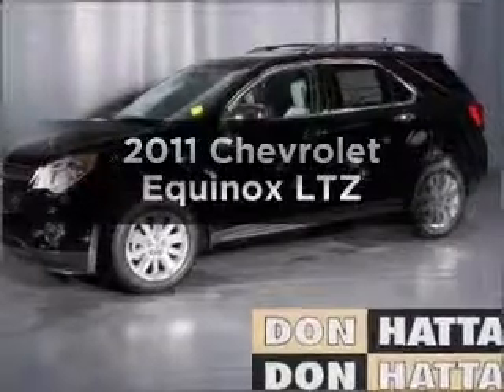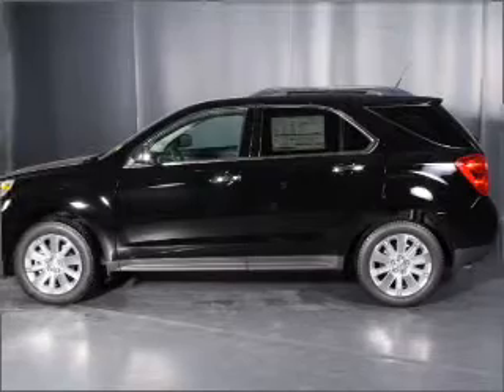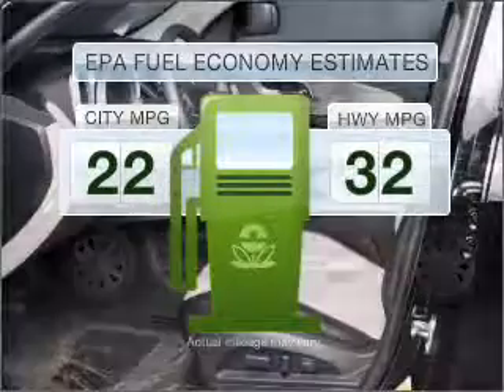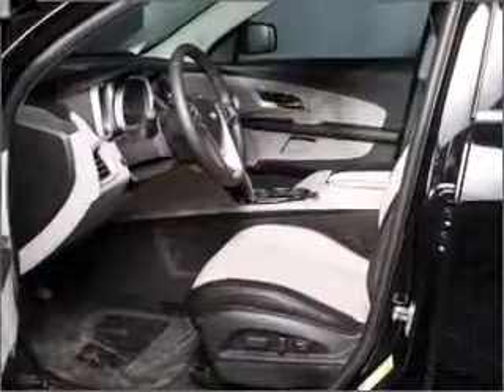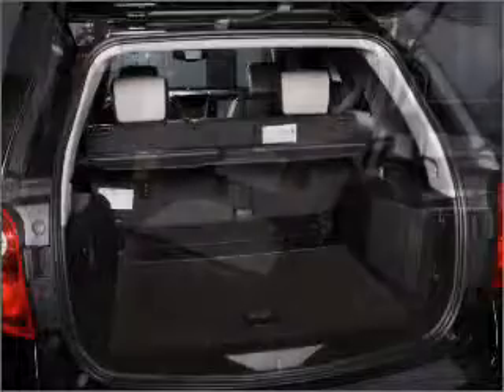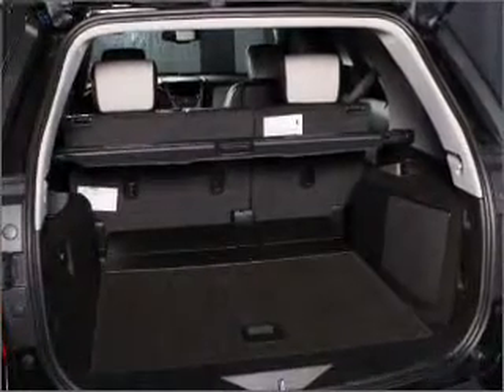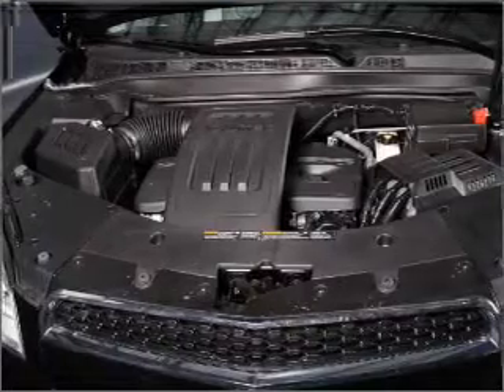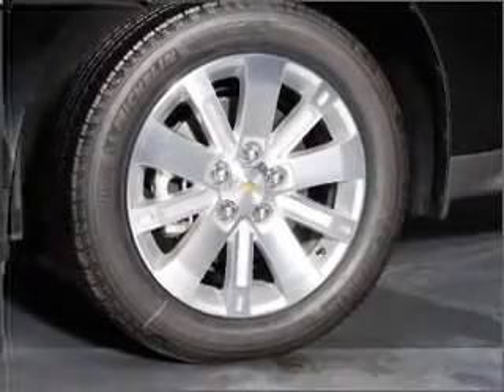2011 Chevrolet Equinox - Wichita KS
Phone:
Year: 2011
Make: Chevrolet
Model: Equinox
Trim: LTZ
Engine: 2.4 liter inline 4 cylinder 16 valve
Transmission: 6-Speed Automatic
Color: Black
Mileage: 10
Address:
6000 Hattan Drive